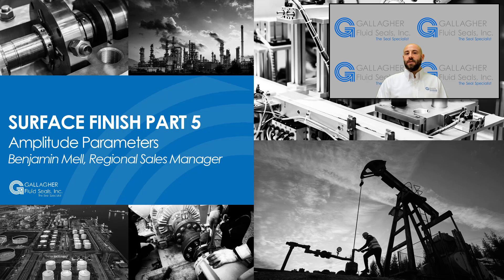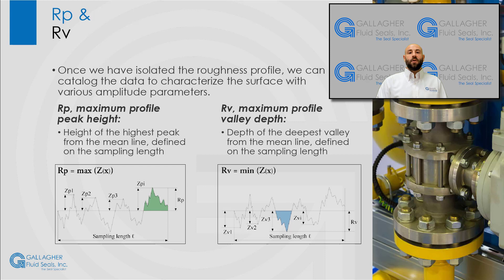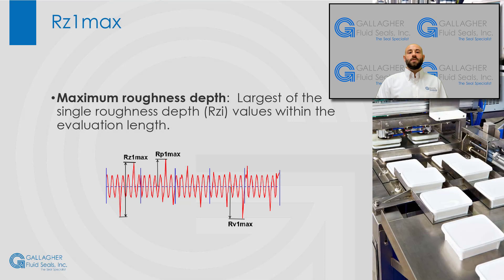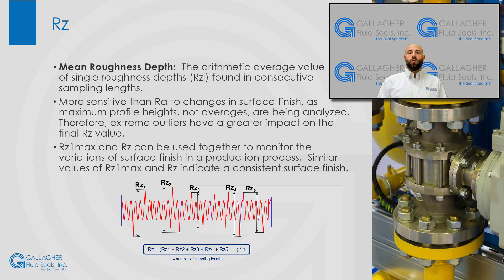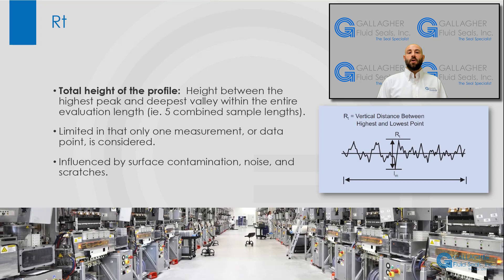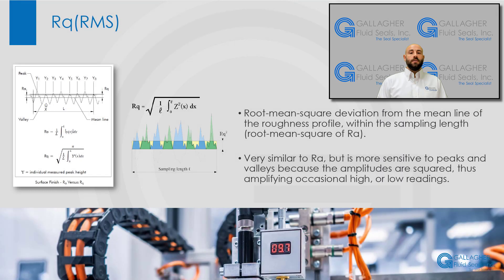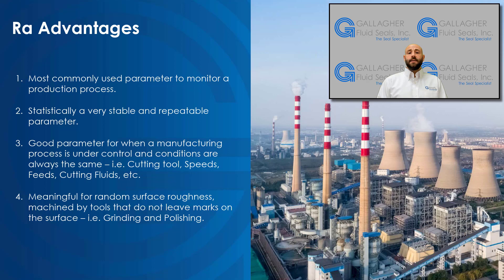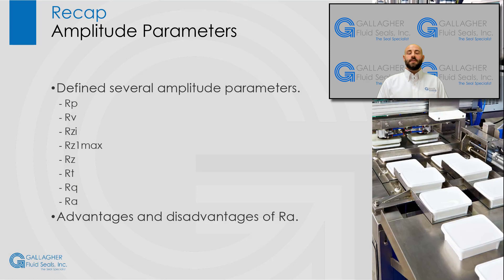Surface Finish Amplitude Parameters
Part 5 of 6 of Gallagher's video webinars on surface finish. This video webinar will discuss amplitude parameters.
-Rp
-Rv
-Rzi
-Rz1max
-Rz
-Rt
-Rq
-Ra
-The advantages and disadvantages of Ra.